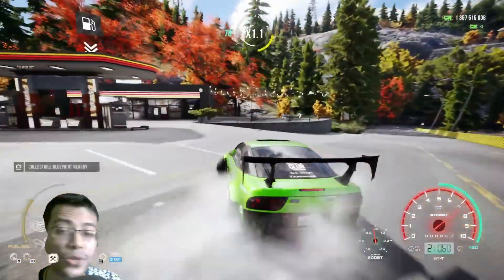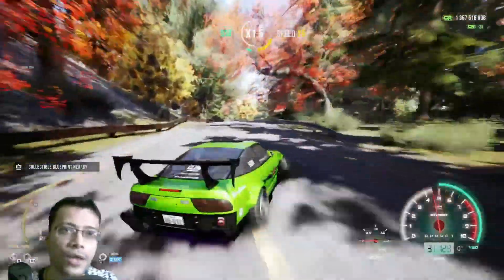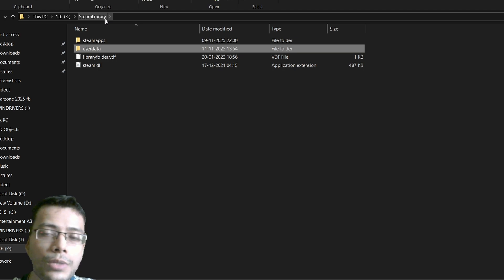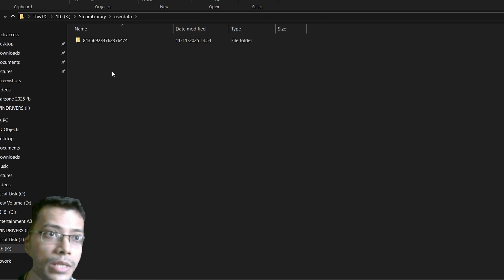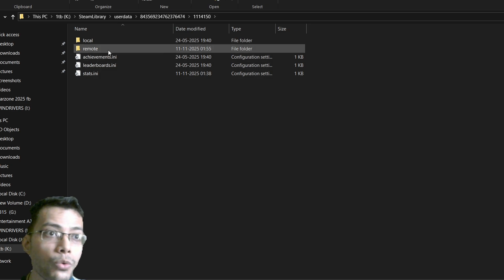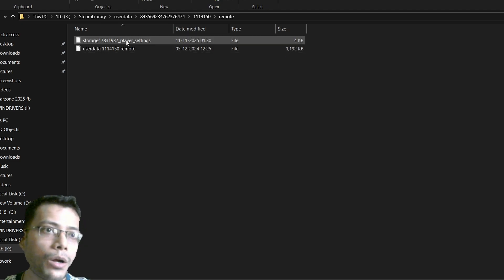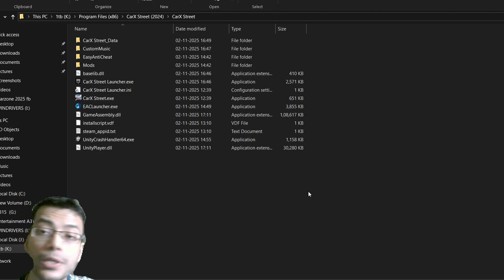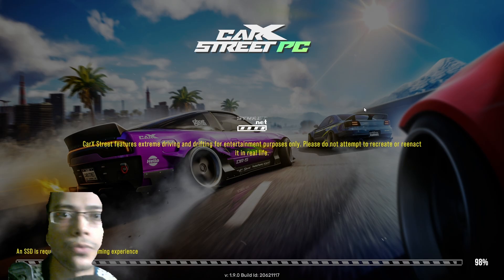CARX Street Save File Guide 1.9.0 PC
In this guide, we will delve into the intricacies of managing your save files for CARX Street version 1.9.0 on PC. Whether you're looking to back up your progress, transfer files, or troubleshoot issues, this comprehensive overview aims to provide all the information you need to enhance your gameplay experience.

Understanding Save File Locations

When you install CARX Street on your PC, the save files are typically stored in your user directory. To locate your save files, follow these steps:

1. Open File Explorer.
2. Navigate to `C:\stream\steamapps\userdata\unique id folder number\1114150\remote`.
3. Here, you'll find the `save` folder containing your save files, usually named with a series of numbers and letters.

**Backing Up Your Save Files**

Backing up your save files is crucial if you want to prevent data loss due to corrupted files or unexpected issues. To back up your save files, simply:

1. Navigate to the save file location as mentioned above.
2. Copy the entire